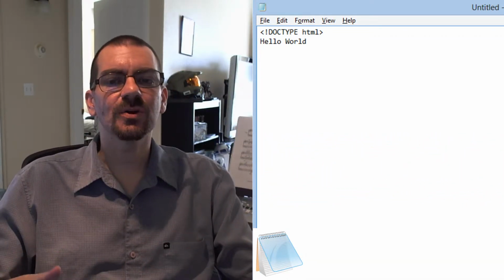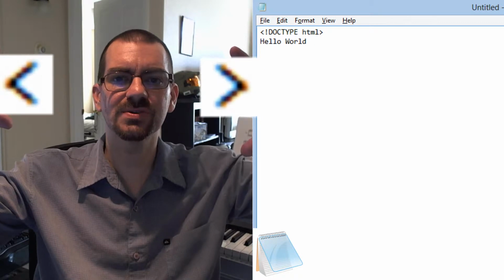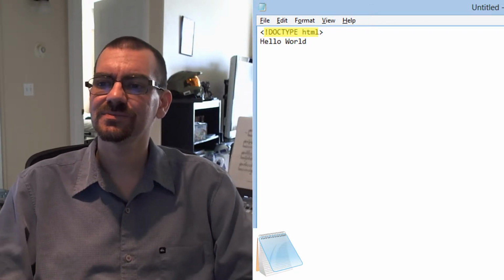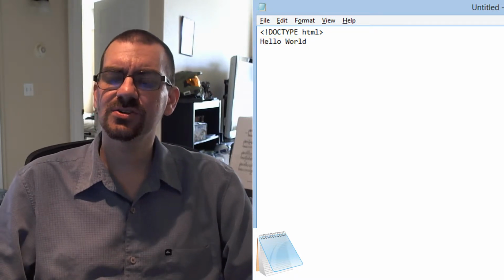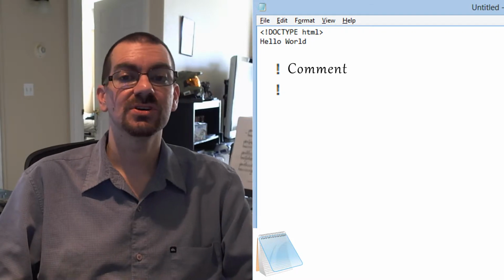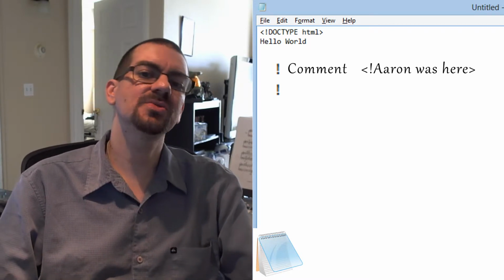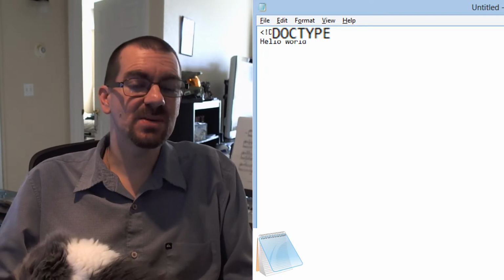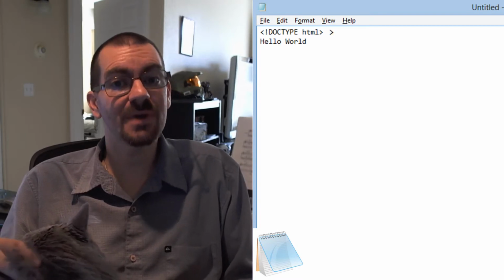Programming HTML Tutorial - Part 02 - DOCTYPE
This is part of a series of tutorial videos to teach you how to program in HTML. In this video, I cover the DOCTYPE tag, as well as how to write a command in HTML.